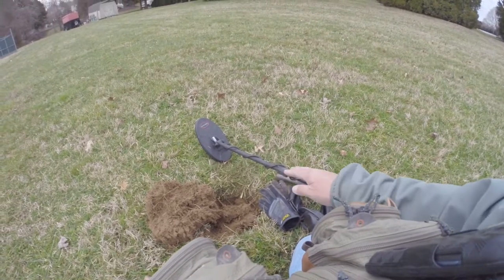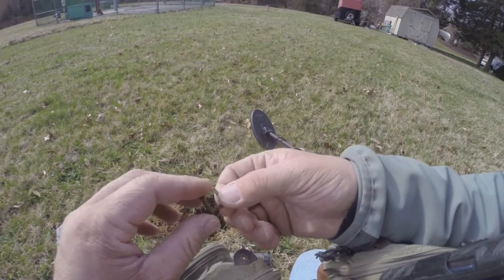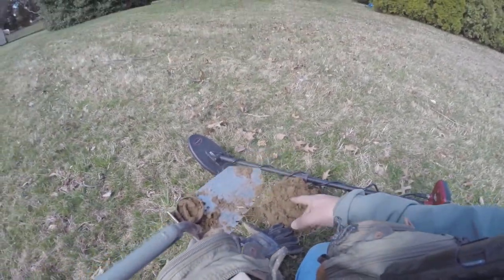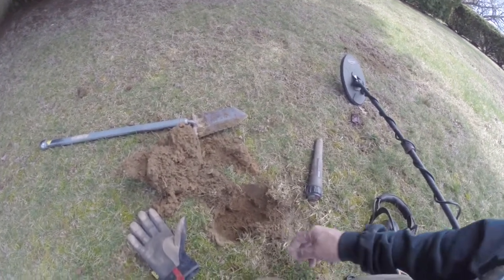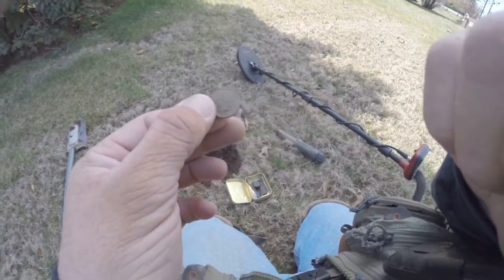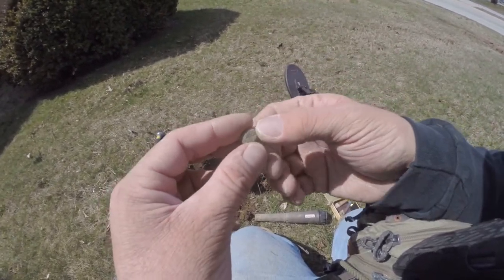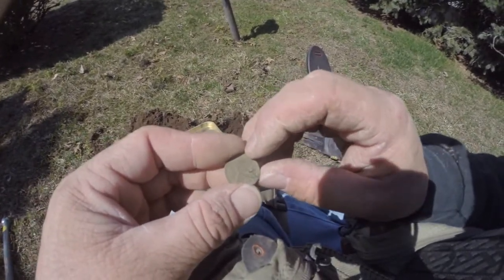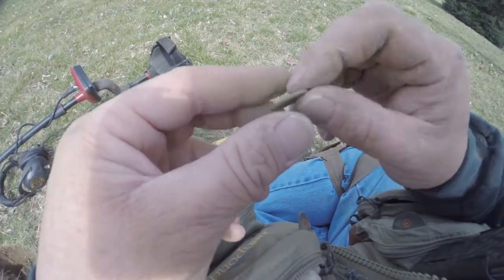Makro Racer: RC26 Coil. 1901 Indian Cent,buttons & buckles.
I take the Makro Racer with the optional RC26 Elliptical Coil out for a hunt at one of my Colonial Permissions. I like the coil very much, very smooth and light on the Racer. Very smooth over the terrain. The Makro Racer and all available accessories can be seen